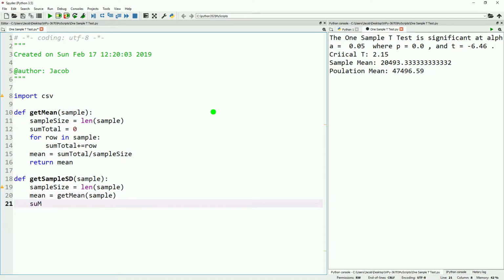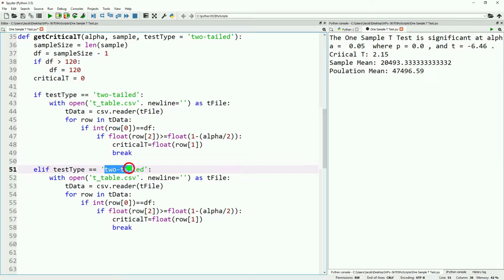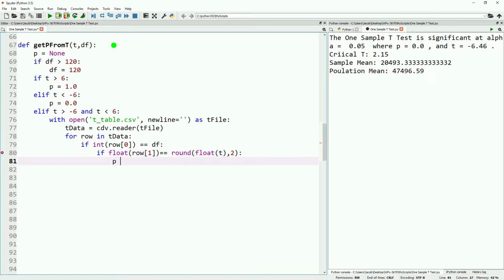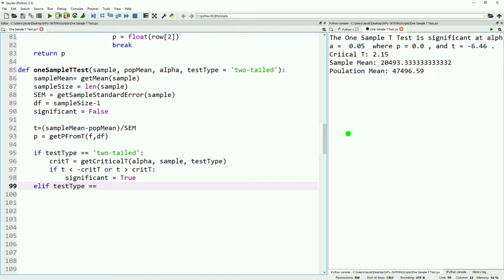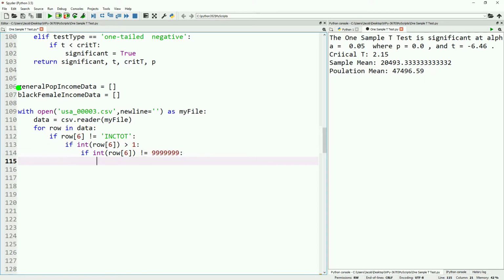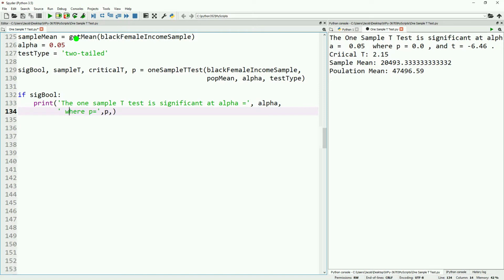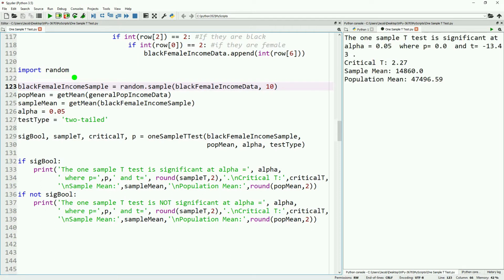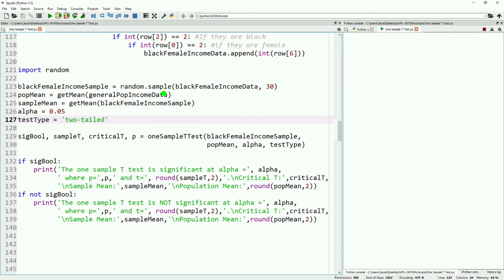One Sample T Test with Python